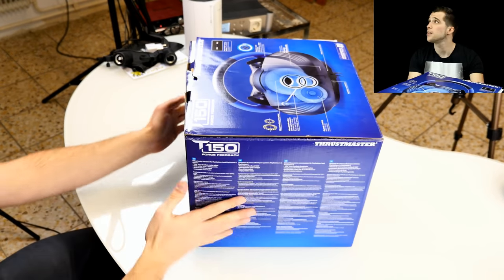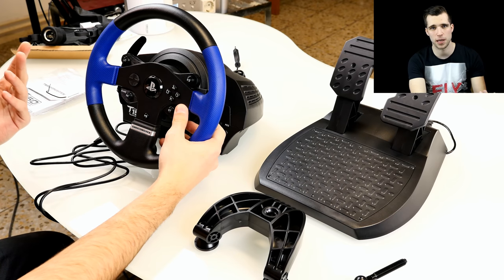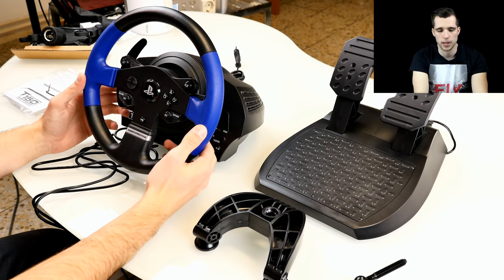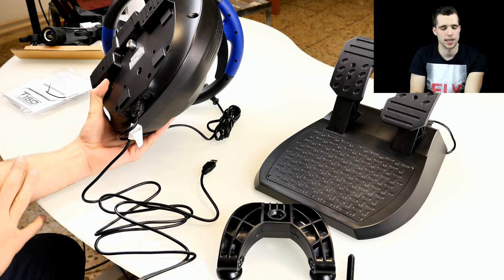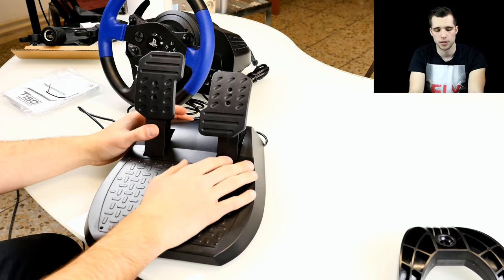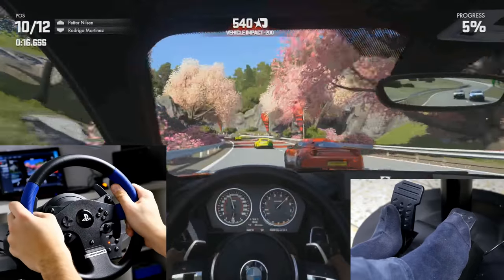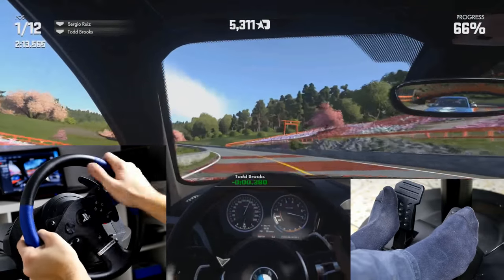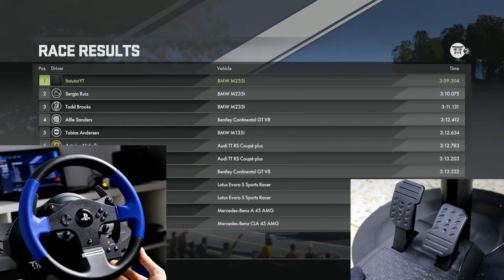Best Cheap Racing Wheel for PS4 / PS3 / PC - Thrustmaster T150 Review [4K]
Sengled Pulse on Amazon UK
Sengled Pulse on Amazon DE

Conclusion
Thrustmaster set out to redefine the entry level enthusiast wheel with the Thrustmaster T150, and I think they did a very good job overall.  It is not a perfect wheel.  It has some drawbacks as I described above.  When any company works to cost-optimize a product, compromises and concessions are invariably made.  I think they balanced out this particular product very nicely.  It offers a lot of really good features at a competitive price ($200 US), and it spends its money wisely in areas that would see the most utility.